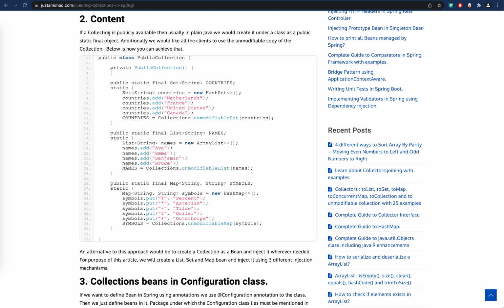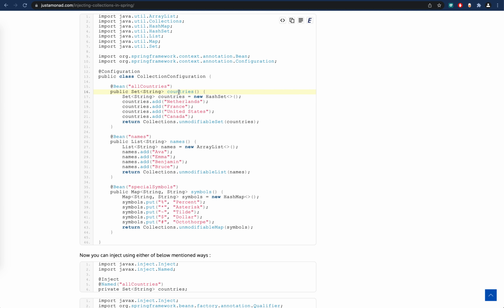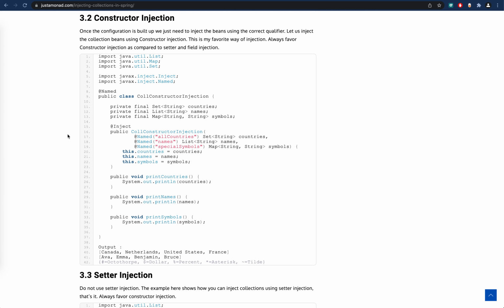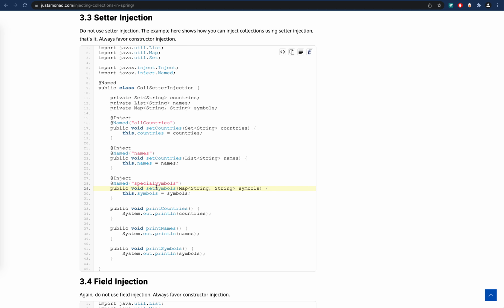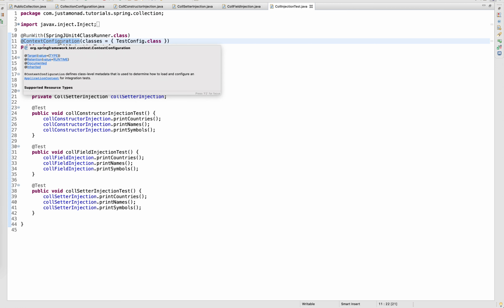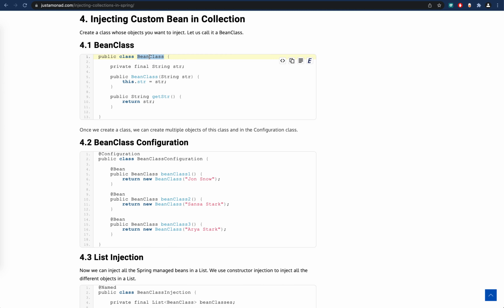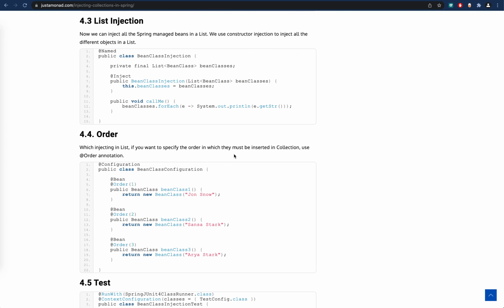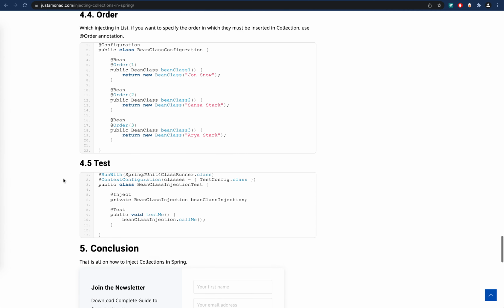Injecting Collections(List, Set and Map) in Spring using Constructor, Field and Setter Injection.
In this video, we will create a List, Set and Map bean and inject it using 3 different injection mechanisms using Annotation based injection.

1. We will inject collections like List, Set and Map.
2. We will inject collections using Constructor Injection, Field Injection and Setter Injection.
3. Unit tests to test the Injection and its values.
4. Custom Bean type Injection.
5. Custom Bean type Ordering using @Order.
5. Custom Bean type Injection unit tests.